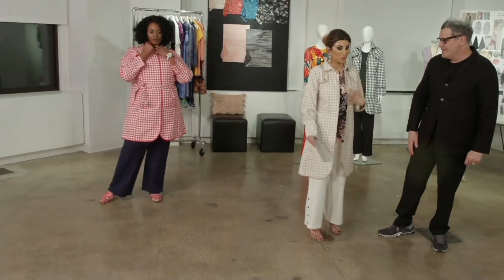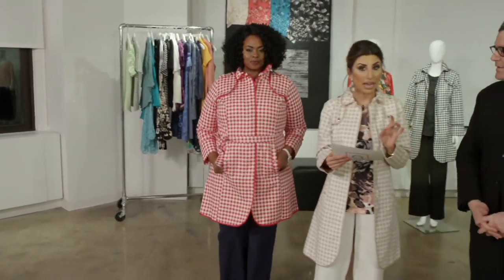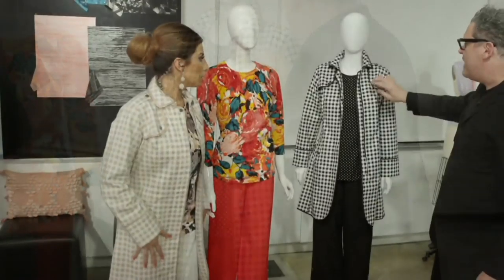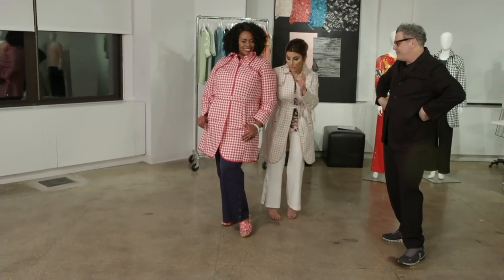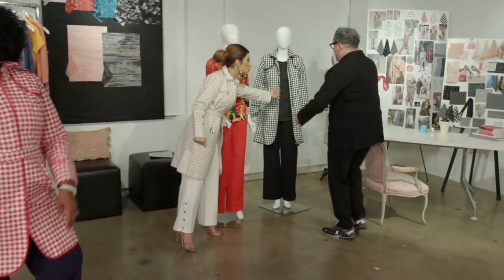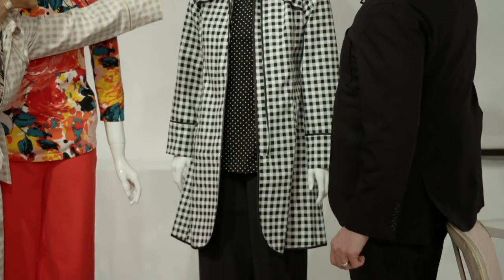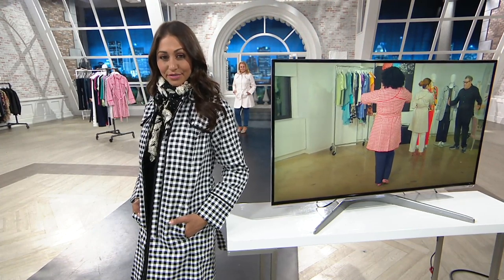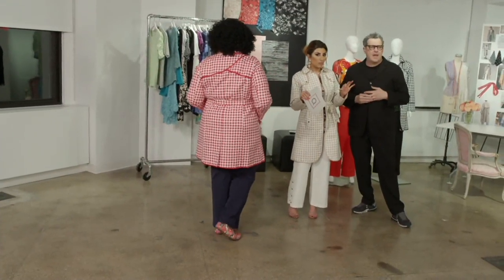Isaac Mizrahi Live! Gingham Trench Coat with Piping Detail on QVC